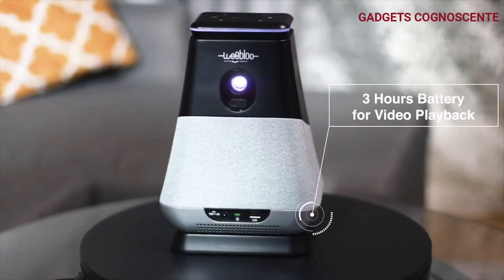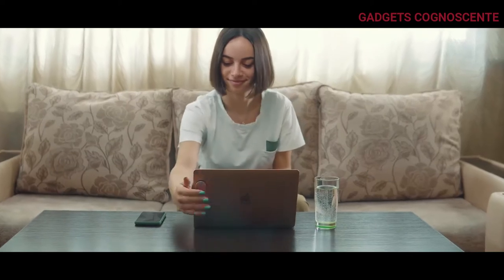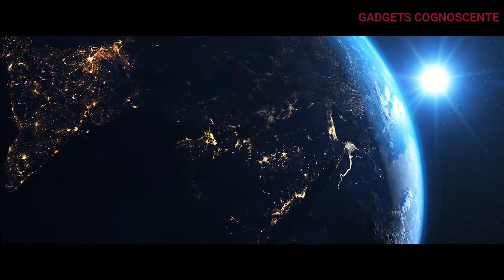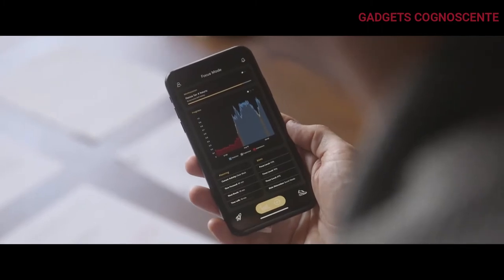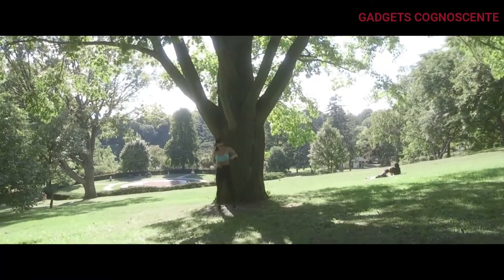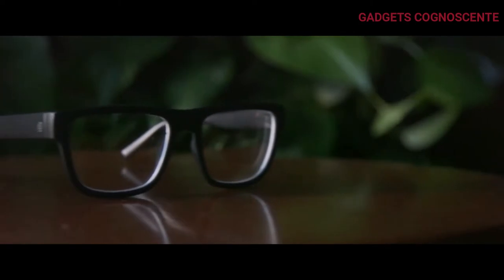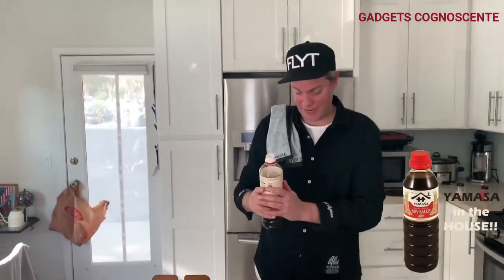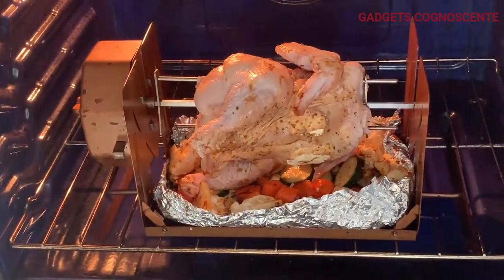5 Latest Gadgets That Are Worth Seeing 2021 ▶ (008)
5 Latest Gadgets That Are Worth Seeing 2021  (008)

01- WooBloo SMASH - Portable 300 Lumens Smart Projector

02- Pulch: Multiple displays to multitask

03- SPECS - The First Focus Boosting Smart Glasses

04- The Camera Battery Re-invented

05- ROTO-Q 360 - The Non-Electric Rotisserie Cooking Machine

IF YOU LIKE WOODWORKING, THE "The Magnificent Art of Woodworking" PLAYLIST IS MADE FOR YOU:

If you own any of the content in our video and you don't want it to appear in our channel, please notify us via private message or email.